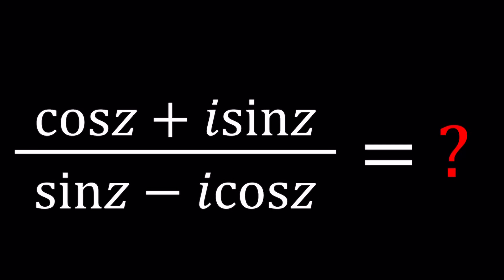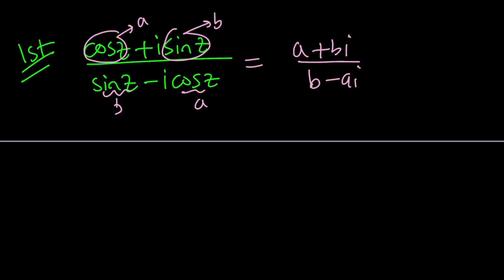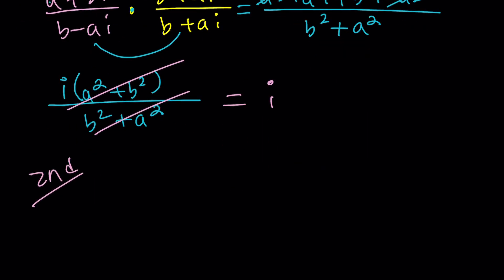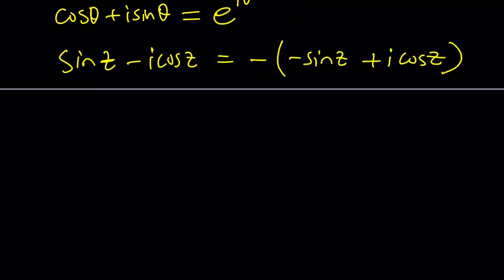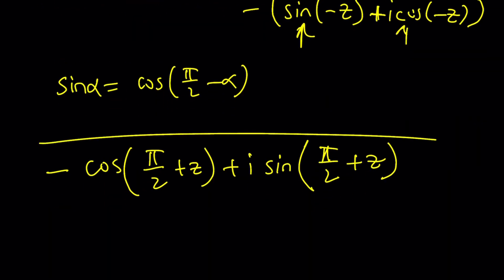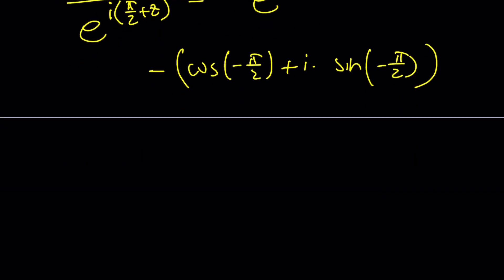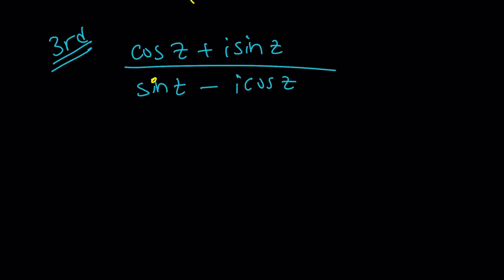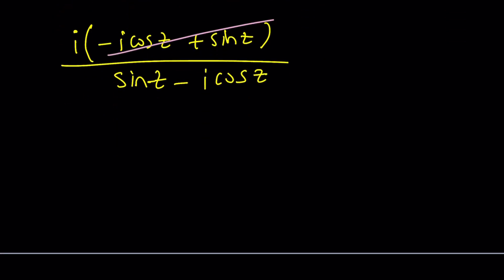A Complex Rational Expression | Problem 289